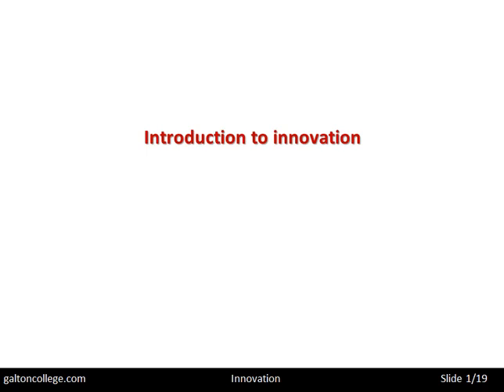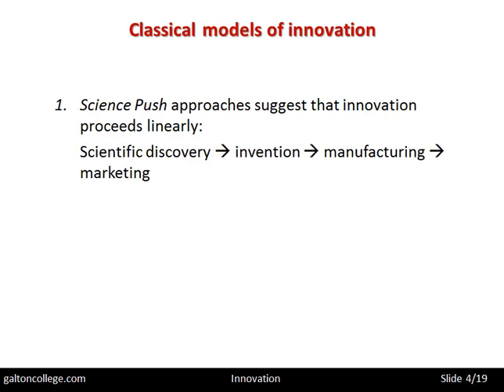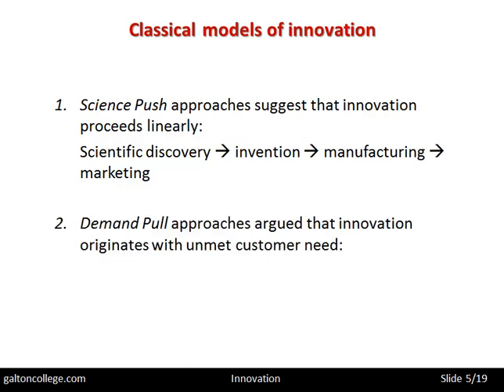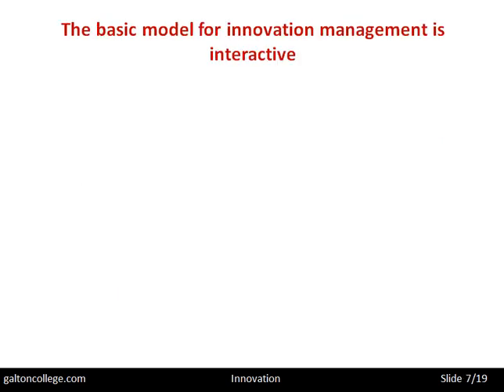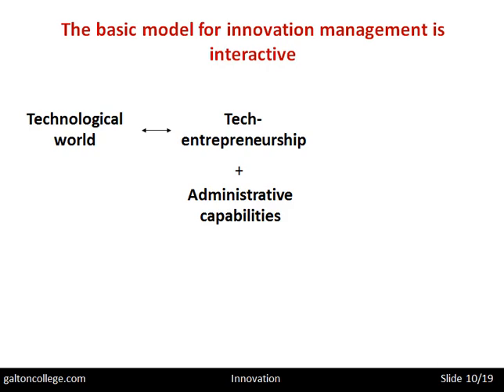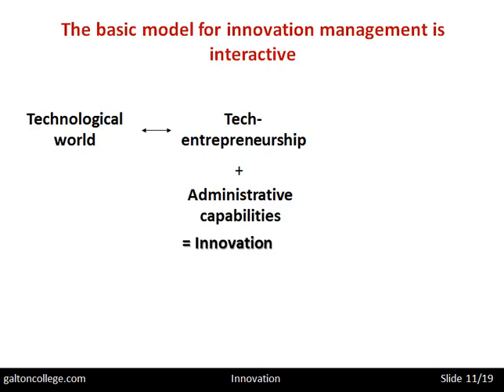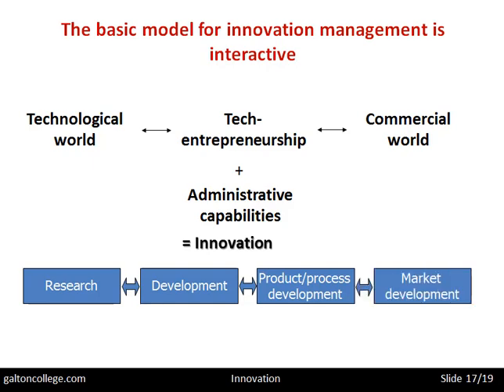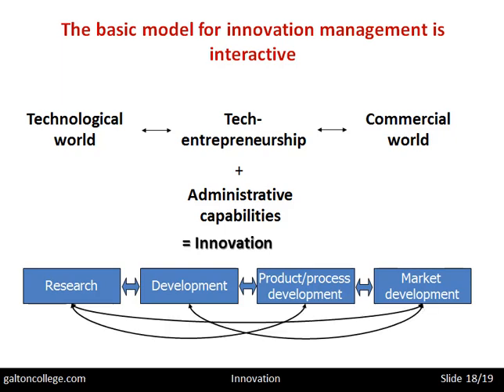Classical Models of Innovation